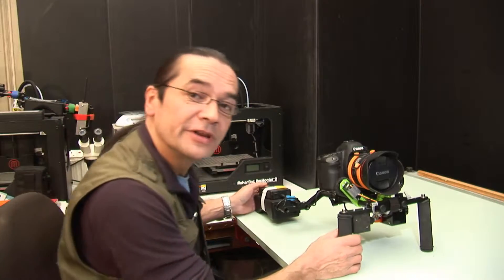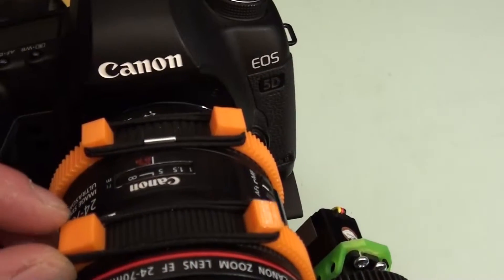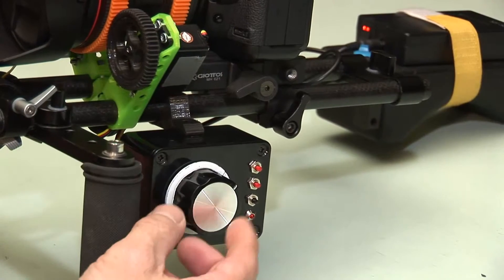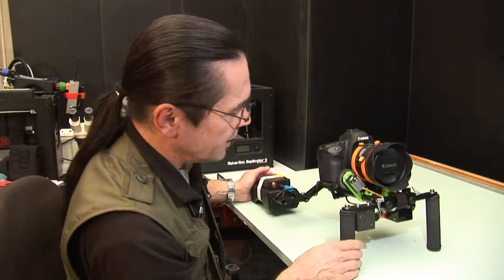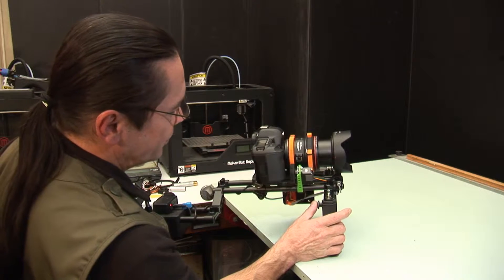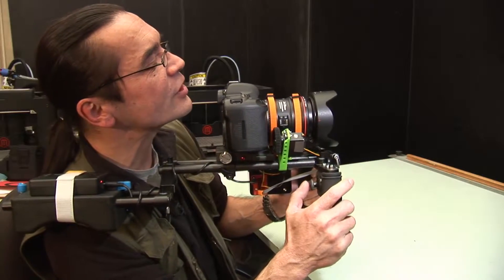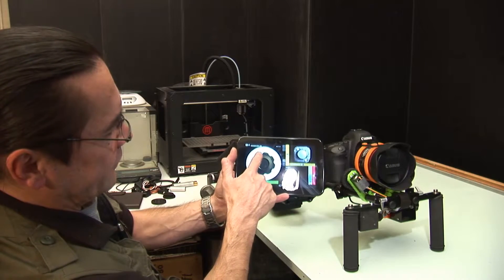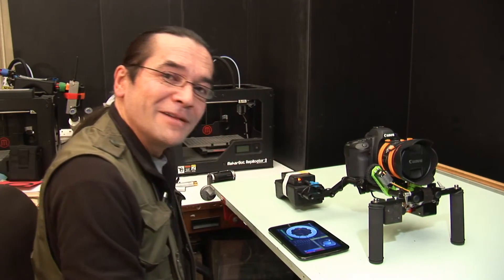EZ-1 Part3. Lens Calibration.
A brief instructional video demonstrating how to perform lens calibration on the EZ-1 Lens and Gimbal control system.